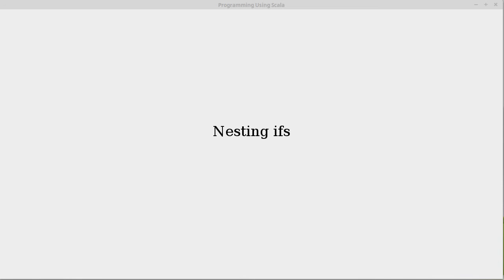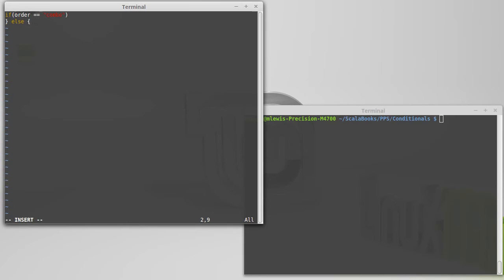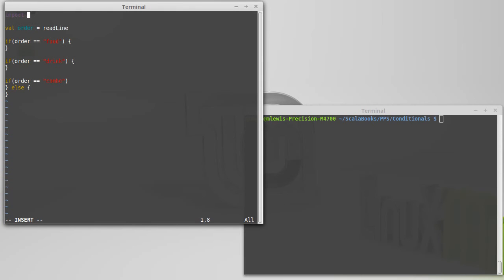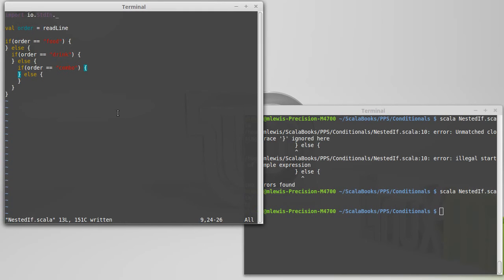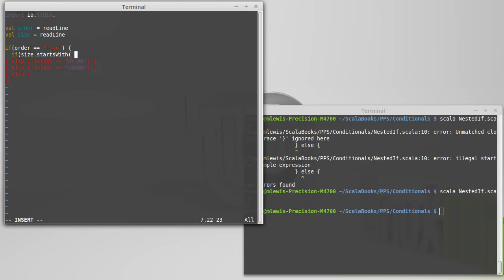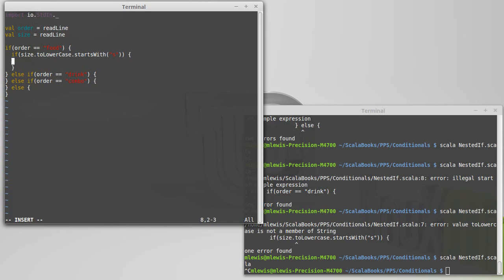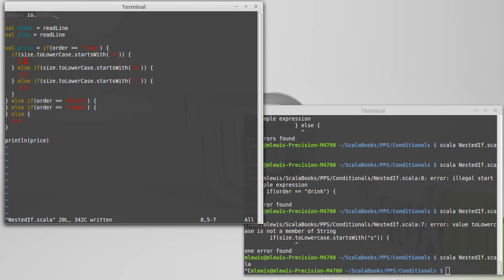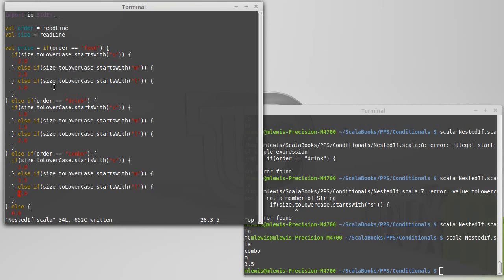Nesting ifs (in Scala)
This video shows how we can nest if statements and expressions inside of one another.